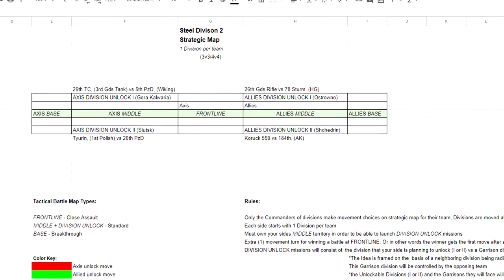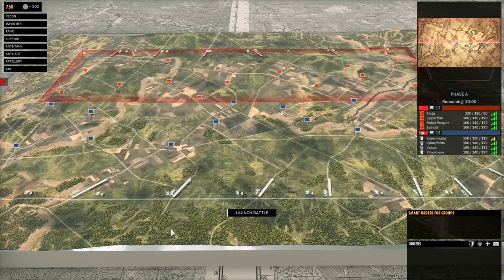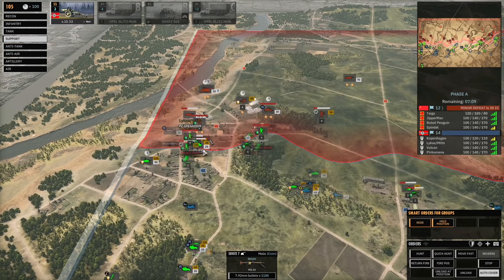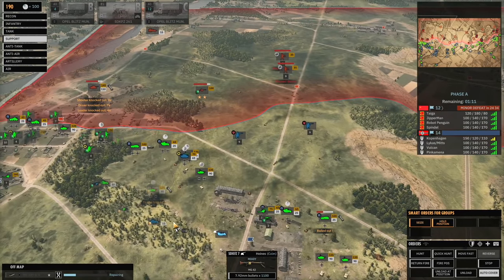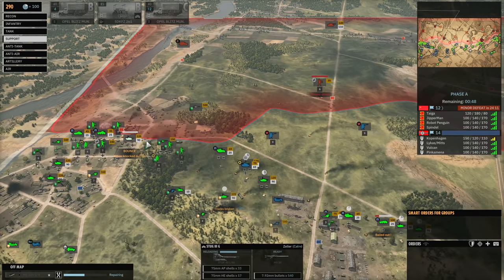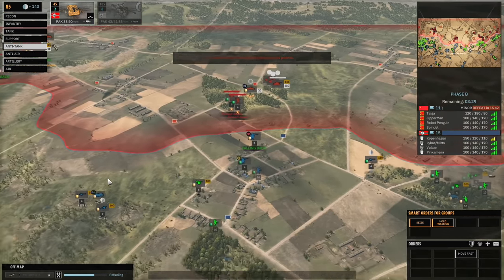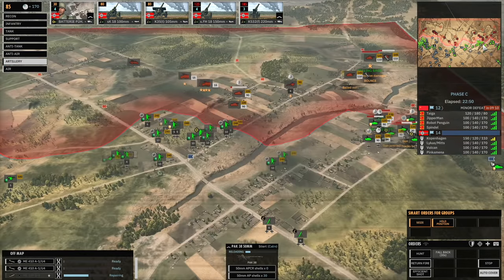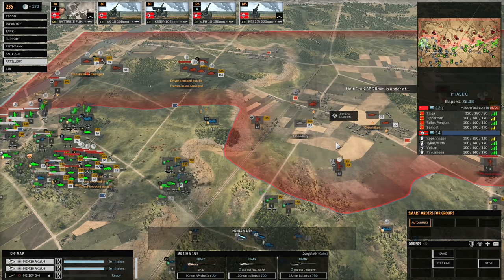HOMEMADE MULTIPLAYER CAMPAIGN! Steel Division 2 Multiplayer Campaign Gameplay #1 (Mogilev, 4v4)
Been playing this for the last couple of weeks and I thought it was time to release the first video on the homemade multiplayer campaign I've been playing in! In this video you'll see game 1 of an on-going tug of war style campaign with players on both sides.